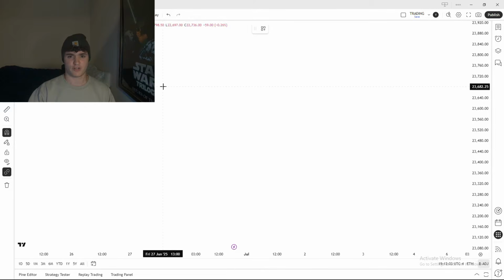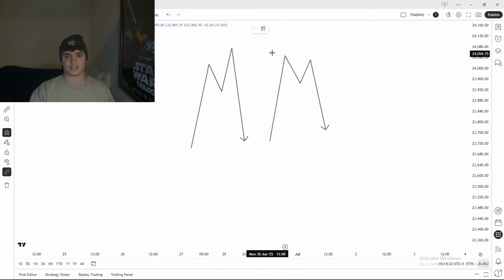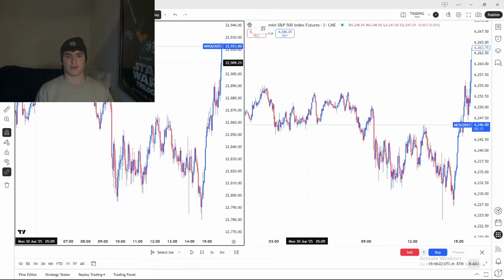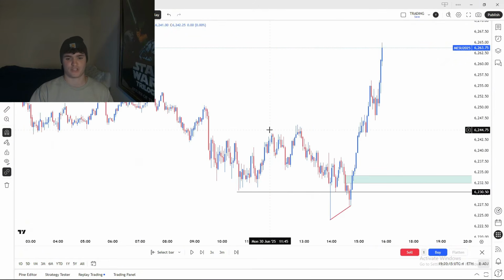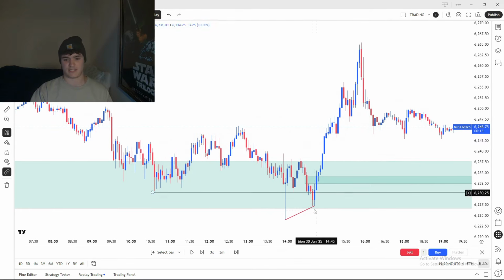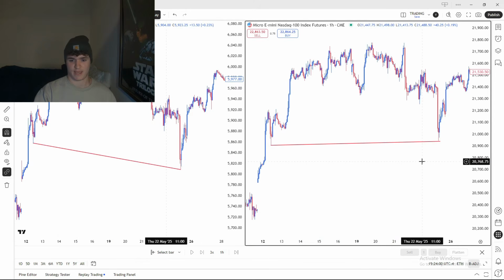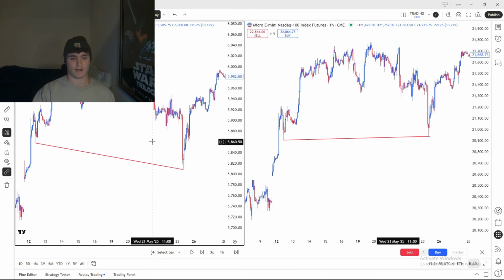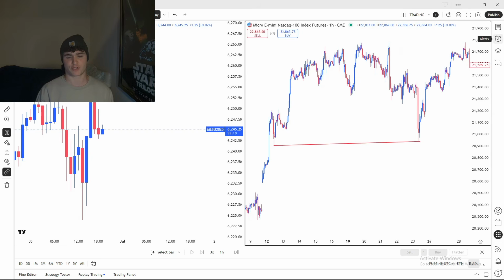My Secret to PERFECT Trade Entries (SMT Divergence)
👉 Like and sub if you are serious about trading

In this video, I break down SMT Divergence, one of the most powerful tools for finding sniper entries using pure price action.

📊 Whether you're new to ICT concepts or looking to sharpen your edge, this strategy will instantly level up your entries.

00:00 Intro
00:21 SMT Divergence Defined
02:20 Day Trade Example of SMT
04:50 SMT Example 1H Chart
06:25 The IMPORTANCE of SMT
07:30 FREE DISCORD